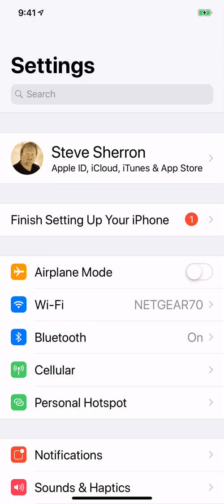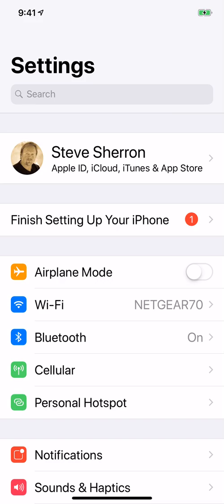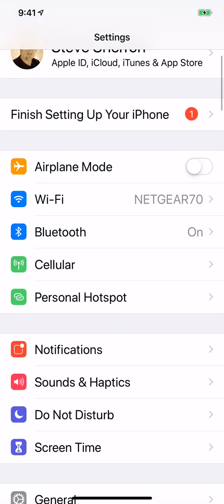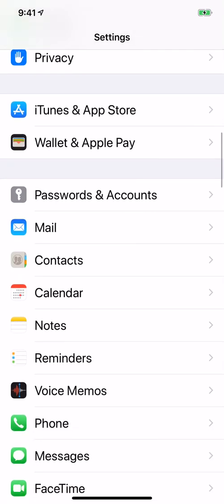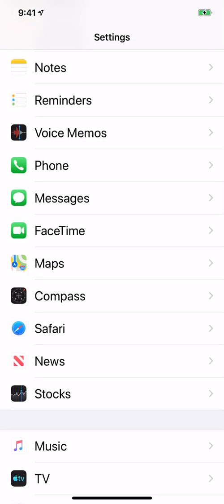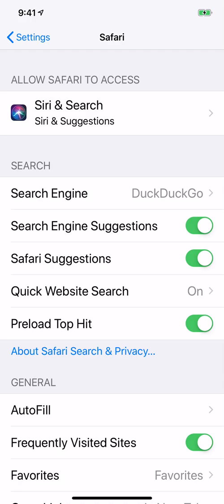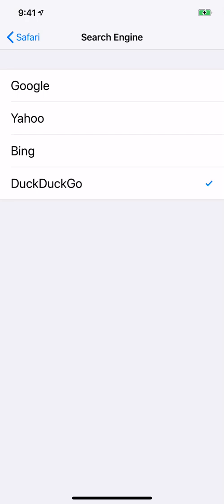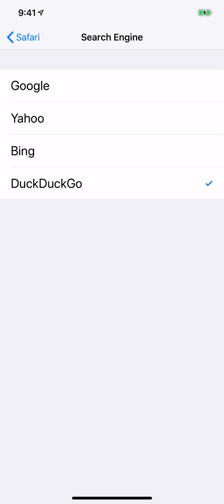How to set default search engine in Safari on iPhone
You get 4 choices to serve as your default search engine in your Safari browser on your iPhone. Personally, I select DuckDuckGo. They don't track you and sell information to advertisers. It's very easy to select your default search provider and I show you in this video.